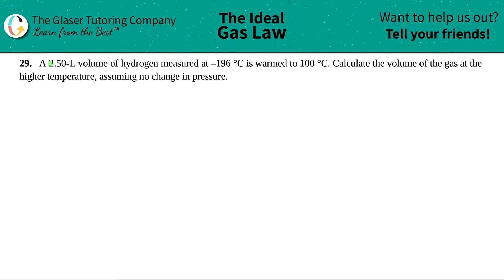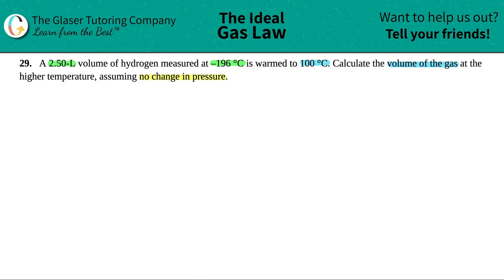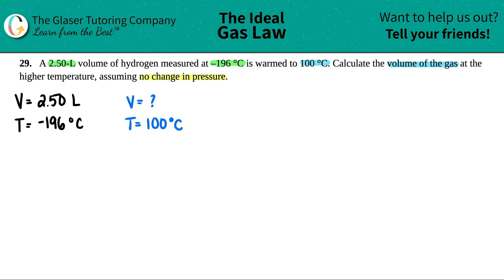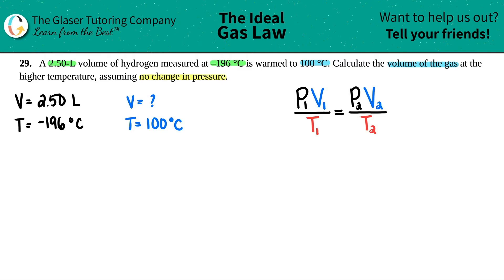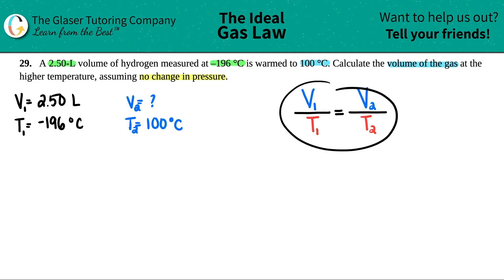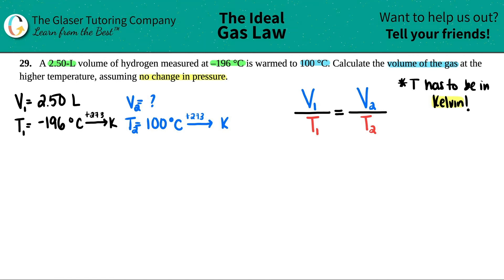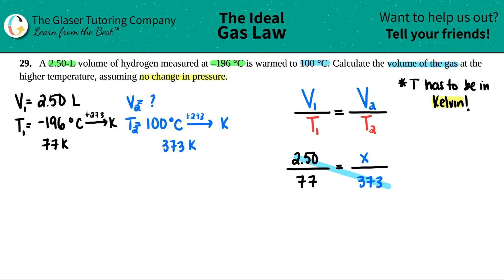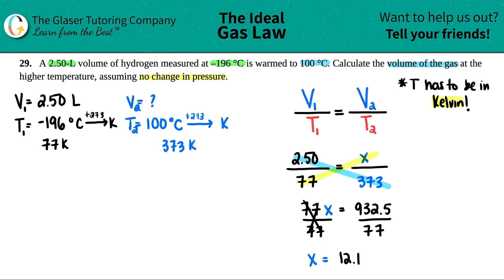9.29 | A 2.50-L volume of hydrogen measured at –196 °C is warmed to 100 °C. Calculate the volume of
A 2.50-L volume of hydrogen measured at –196 °C is warmed to 100 °C. Calculate the volume of the gas at the higher temperature, assuming no change in pressure.